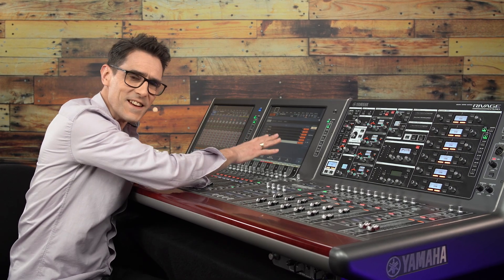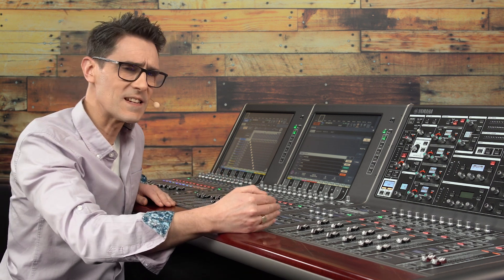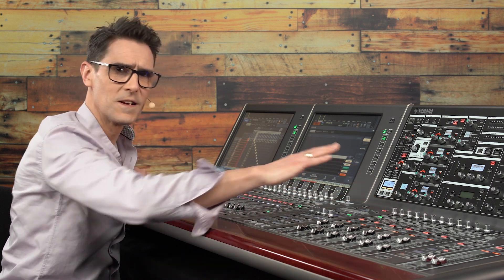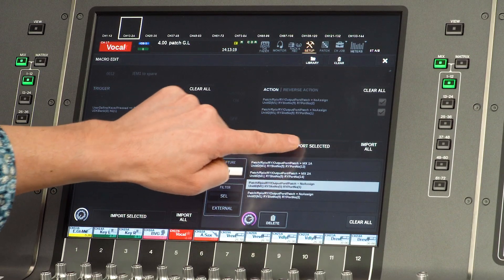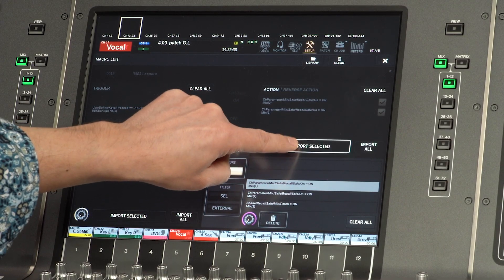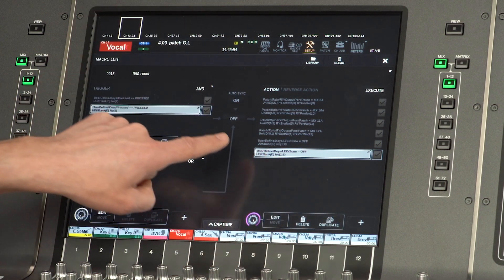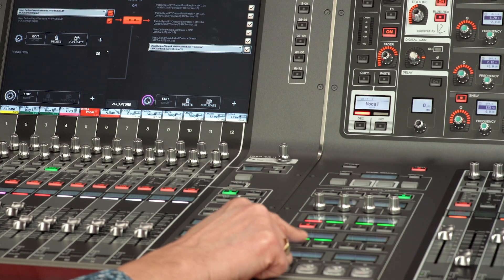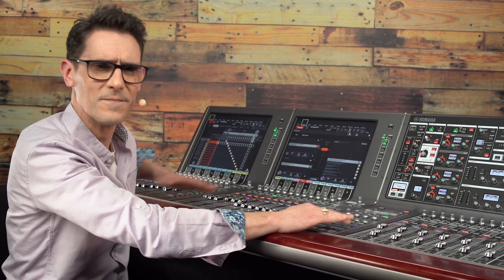Genius.lab Training: Macros with Output Patch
Genius.lab is a powerful macro programming feature included in RIVAGE PM version 6. Follow the example in this episode where Andy creates Macros to switch output patching for use with a spare In-Ear-Monitor transmitter, in case something goes wrong during a show. To create Macros using Patching, it is necessary to use the Capture function.

You can find out more about Genius.lab.

00:00 Introduction
00:55 Output switching for a spare IEM transmitter
02:13 Create the Macro, Capture the Patch
03:09 Actions to light the LED and change text
04:48 Use Recall Safe to protect the Patch
05:27 Add a safety Condition
06:47 Create another Macro to Reset
10:03 Duplicate the Macro for the other Output channels